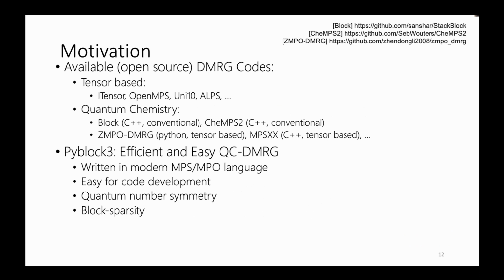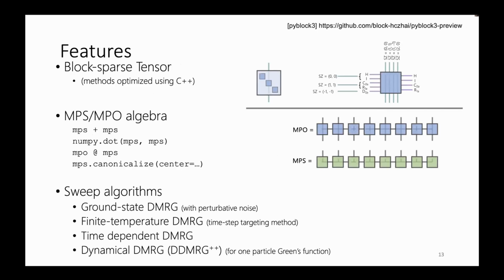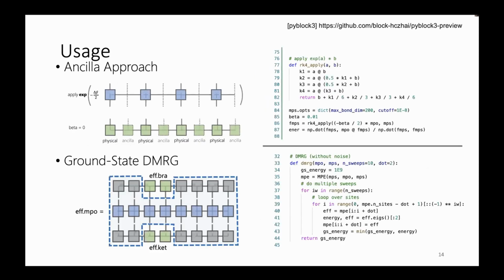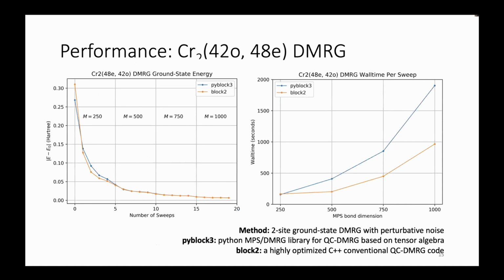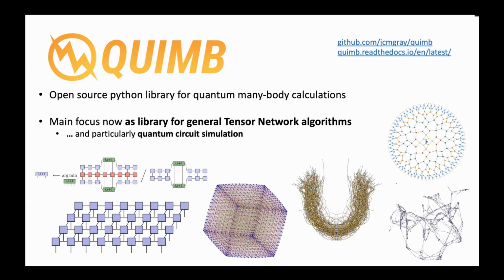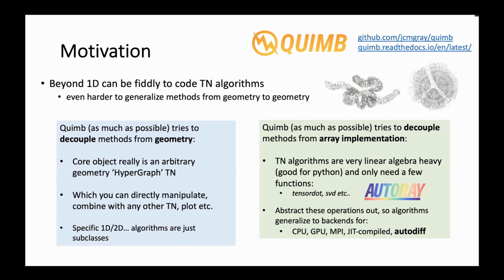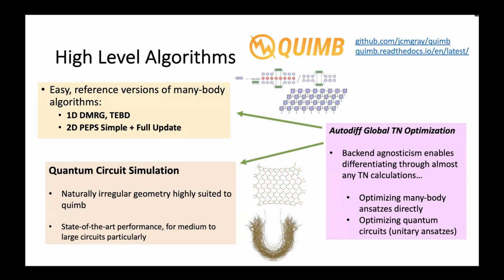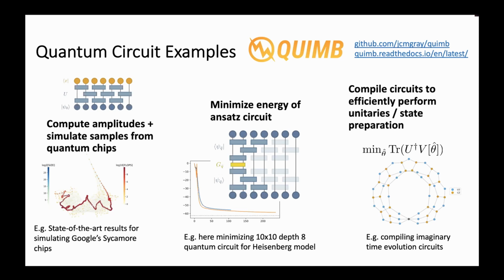Development Tools from the Chan Group: Part 2 Lectured By Dr. Garnet Chan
Title: Software developments from the Chan group

We will introduce and describe ideas behind 3 packages that are being developed in the Chan group: PySCF, PyBlock, and Quimb.
The three packages will be described by Garnet Chan, Huanchen Zhai, and Johnnie Gray, respectively.